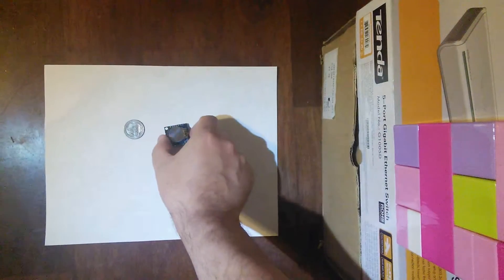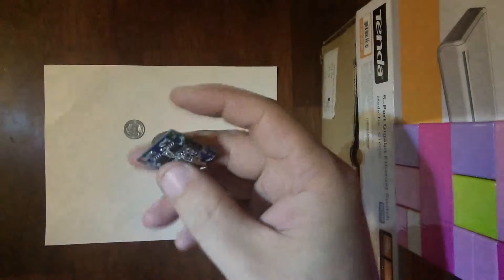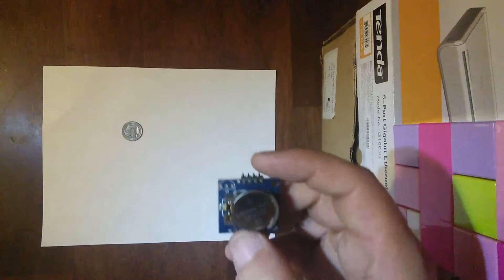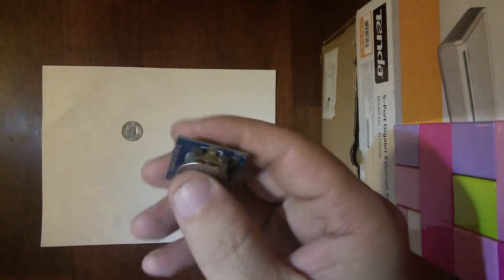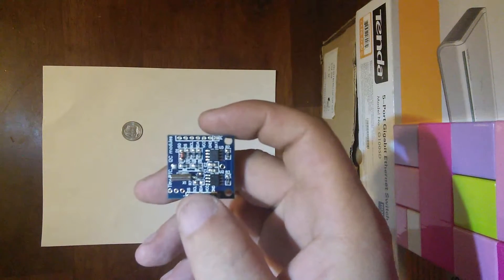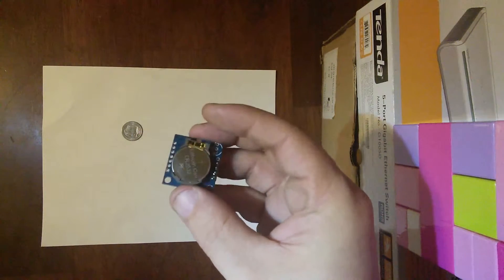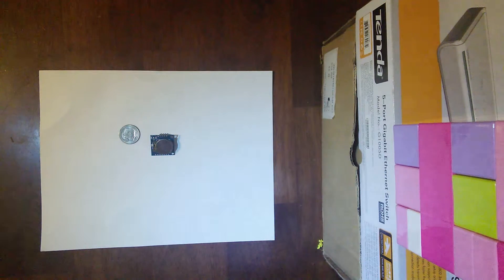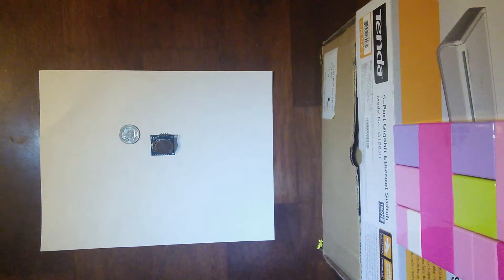I2C DS1307/AT24C32 RTC/4KByte EEPROM Module from DX.com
Actually two I2C devices on a single module, this module sports both a Maxim Integrated DS1307 real time clock AND an Atmel 32Kbit (4KByte) EEPROM.